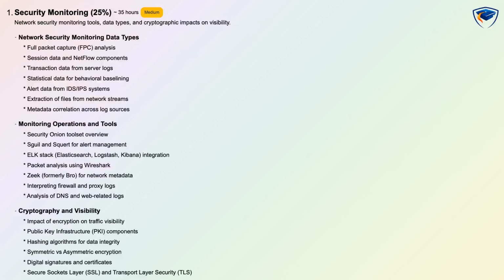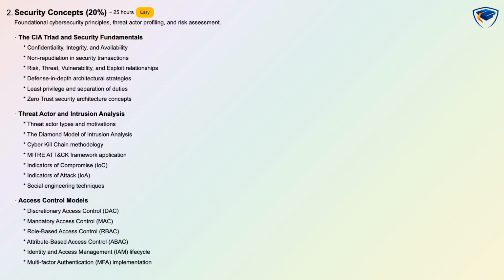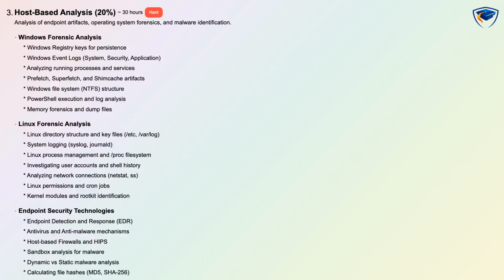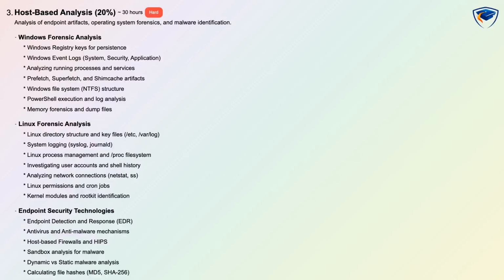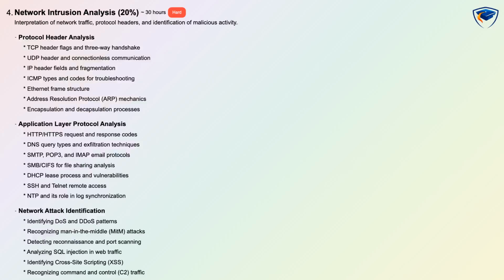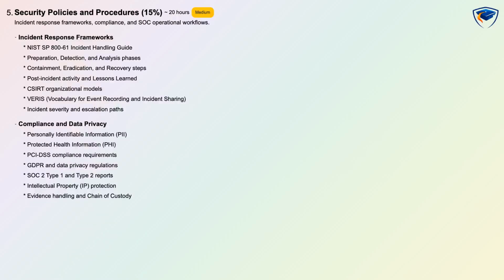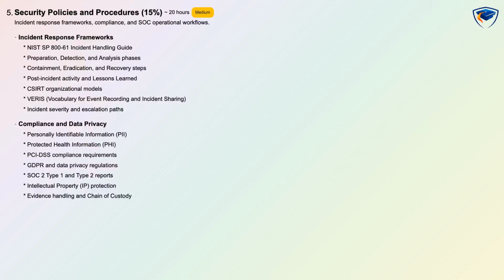Cisco 200-201 CBROPS: Unlock Your CyberOps Career - Complete Study Guide & Syllabus Breakdown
Unlock the full potential of your Cisco 200-201 exam prep with our comprehensive syllabus guide, carefully crafted to surpass the competition with its level of detail and expert-led guidance. Say goodbye to uncertainty and hello to confidence as you master the exam domains with our exclusive breakdown.

The Cisco 200-201 exam is a critical milestone in the journey to becoming a certified Cisco professional. In this video, we provide an in-depth syllabus breakdown to empower you with the knowledge you need to succeed. Whether you're looking to enhance your skills or boost your career prospects, our expert guidance is here to help.

Core Topics Covered:

- Understanding and Managing Networks (30%): Explore the fundamentals of networking, including protocols, architectures, and network types.
- IP Connectivity (25%): Dive into the world of IP connectivity, covering routing, switching, and network address translation.
- IP Services (10%): Learn about the various IP services that underpin modern networks, including DHCP, NAT, and IPSec.
- Security Fundamentals (15%): Develop a robust understanding of network security principles, including threat defense, VPNs, and security protocols.
- Automation and Programability (10%): Discover the power of automation and programmability in modern networks, including Python, JSON, and RESTful APIs.
- Network Access (10%): Master the essentials of network access, including wireless networks, VLANs, and trunking.

Our comprehensive syllabus guide is the perfect starting point for your Cisco 200-201 exam prep journey. But that's not all - with Exam Sale, you can take your preparation to the next level. Boost your score with Exam Sale practice questions and study guides, carefully designed to help you achieve success in your certification exam. Don't just pass the exam - ace it with confidence using our expert-led study materials and certification tips.

Good Luck!